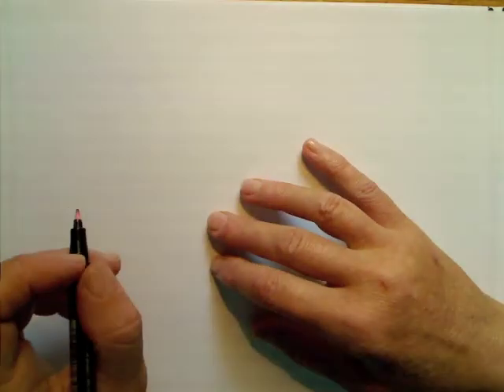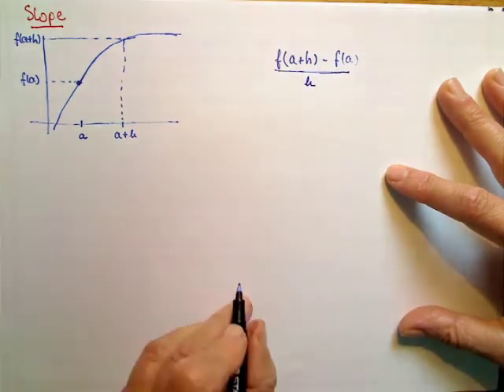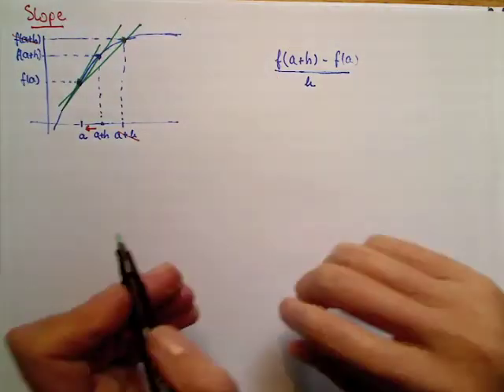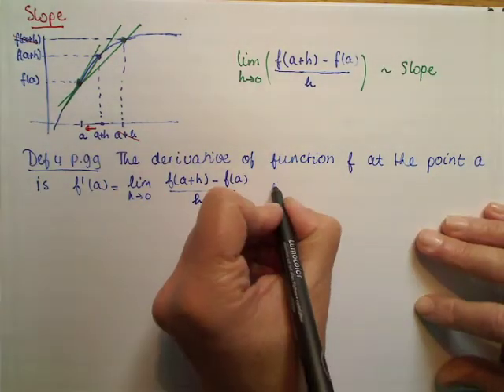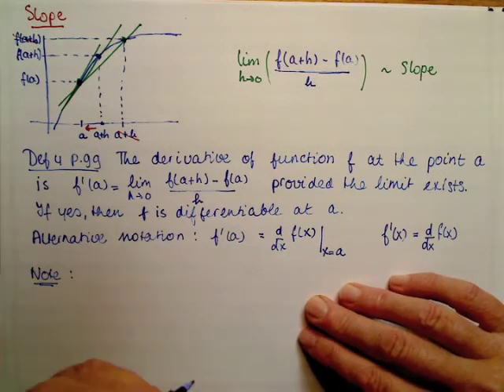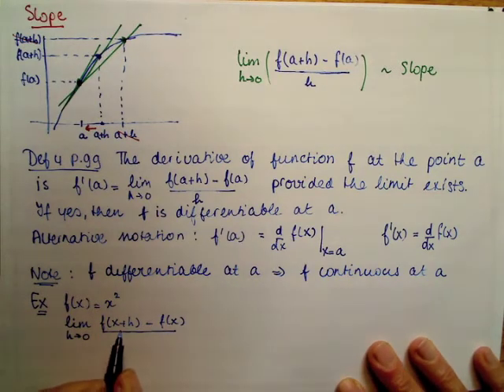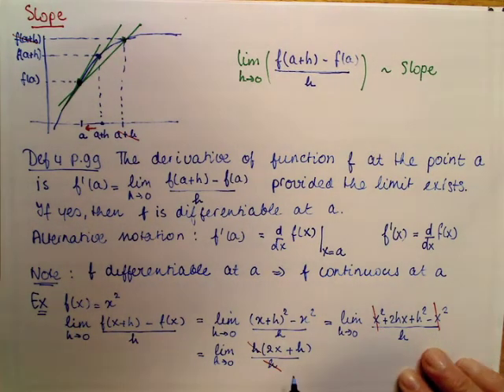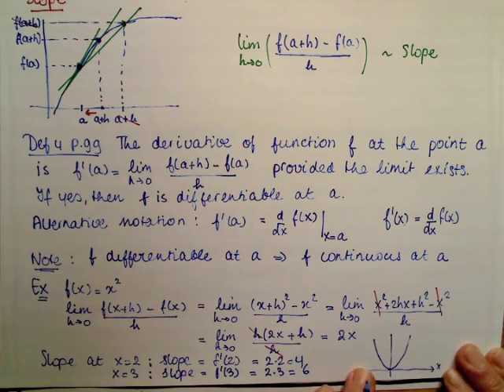Lecture 3.3 differentiation (2)